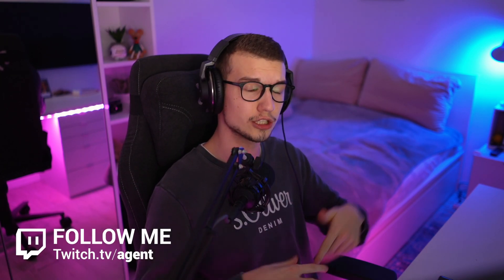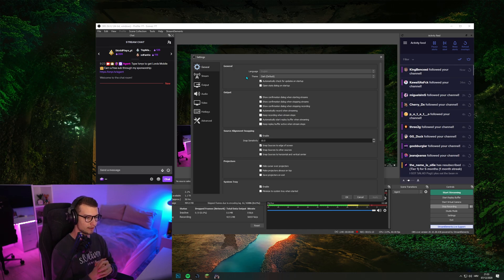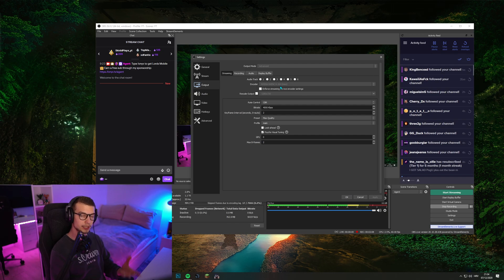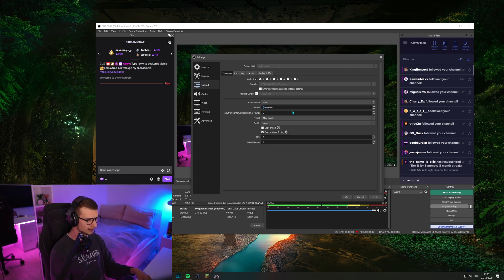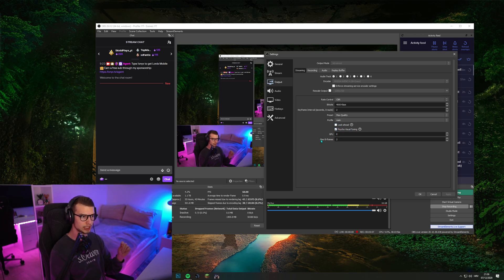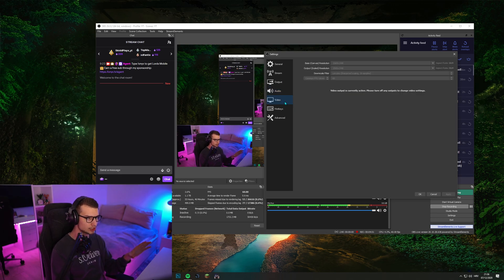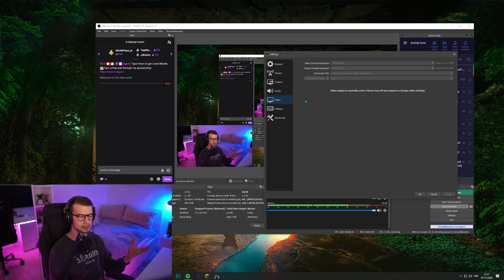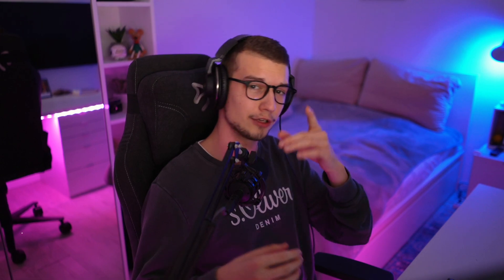BEST OBS Streaming SETTINGS 1080p 60 FPS (NO LAG)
In this video I will show you the best OBS STREAMING Settings for NO (0) LAG streams.